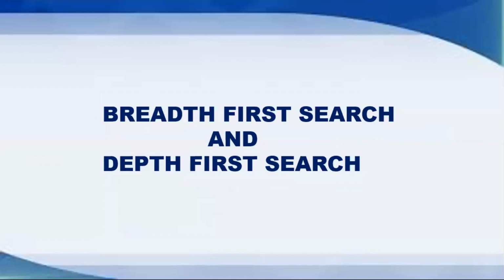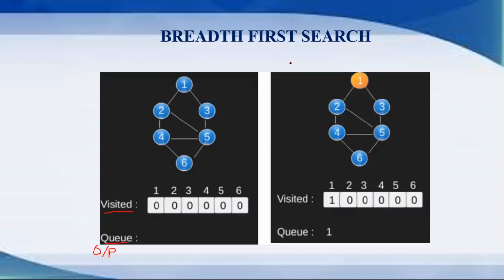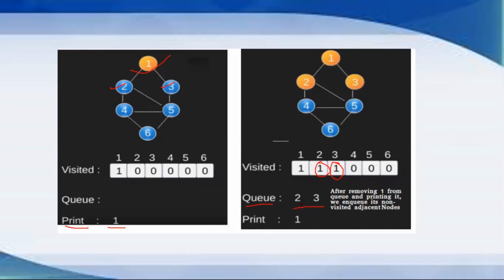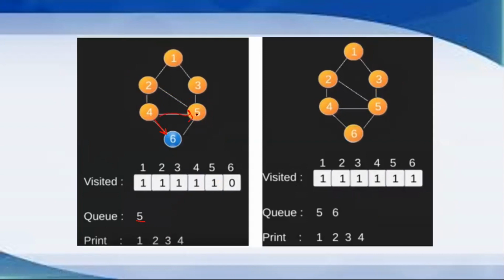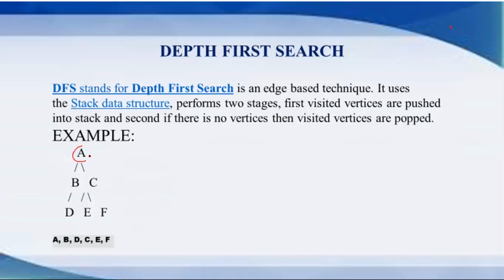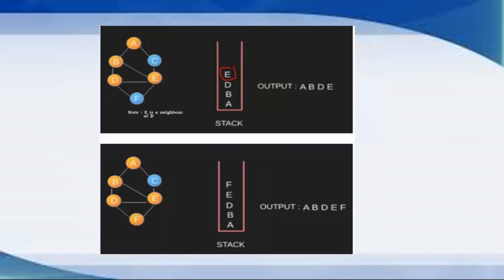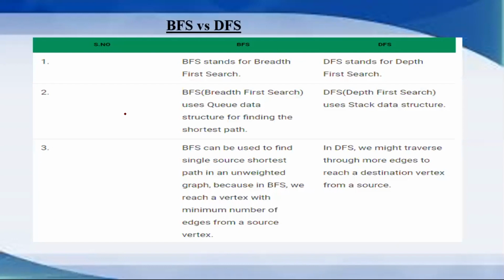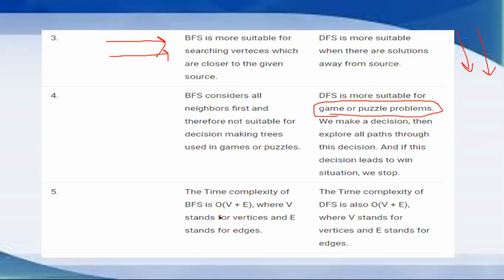Ms. Nidhi Sharma explaining Breadth First & Depth First Search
Ms. Nidhi Sharma an assistant professor at Satyug Darshan Institute of Engineering & Technology presenting a rather intriguing topic in computer science.